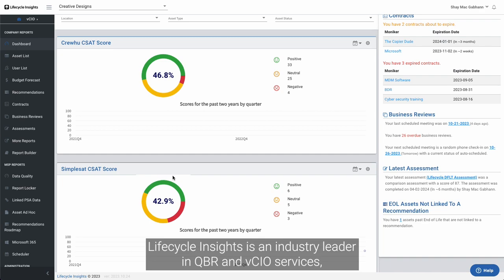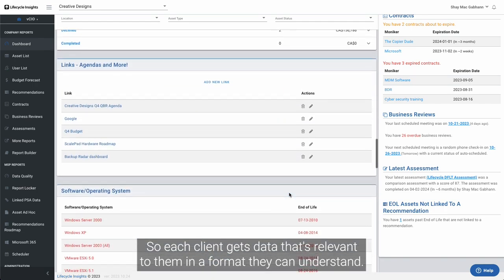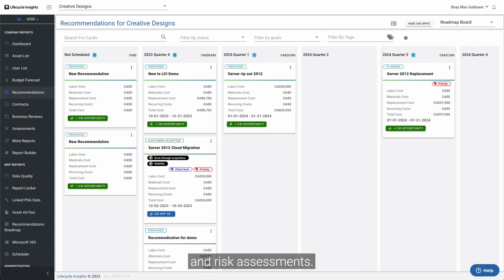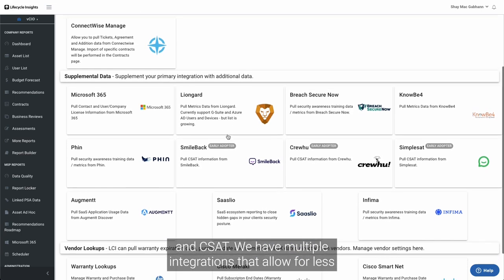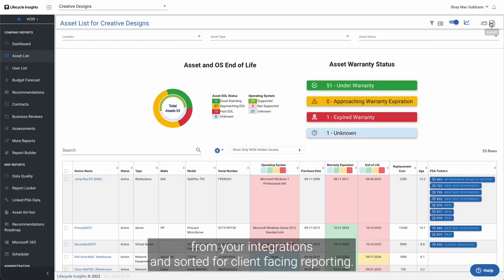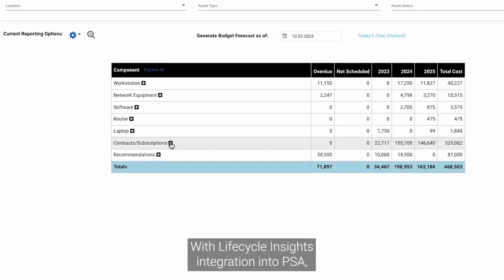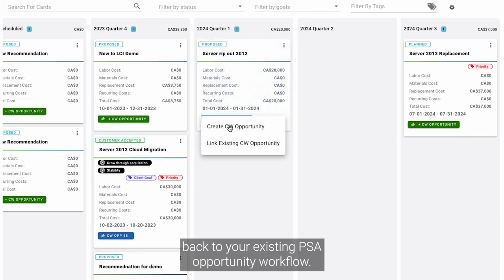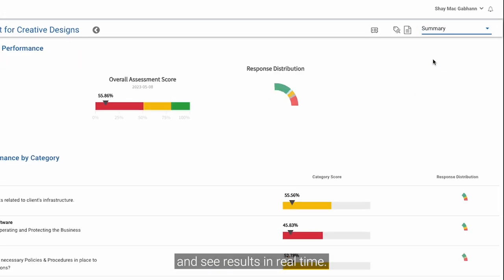How to Use Lifecycle Insights in Under 2 Minutes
New to ScalePad's Lifecycle Insights? Join Solutions Engineering Rocket Scientist, Shay Mac Gabhann, as he covers the basics & explores the key features of your Lifecycle Insights dashboard in just 2 minutes.

Lifecycle Insights is an industry leader in QBR and vCIO services primarily due to its in-built automation and deep levels of customization so each client gets data that’s relevant to them in a format they can understand.

Shay will be showing you our inventory lifecycle management, both assets and end-users, total cost of ownership budgeting, recommendation roadmapping and risk assessments.